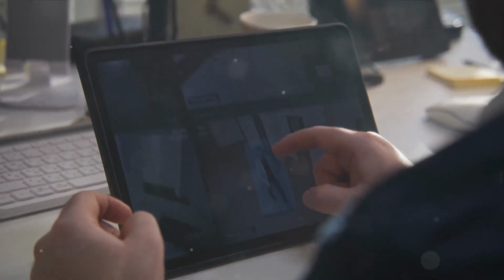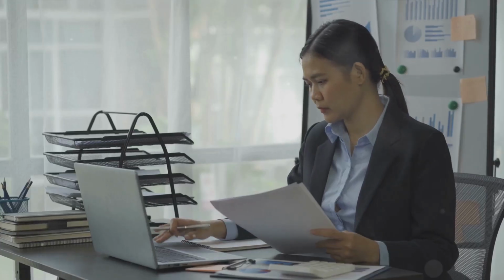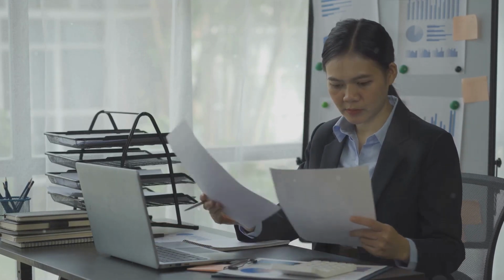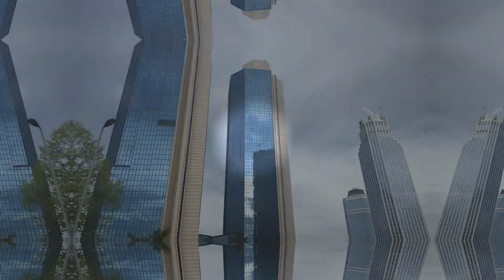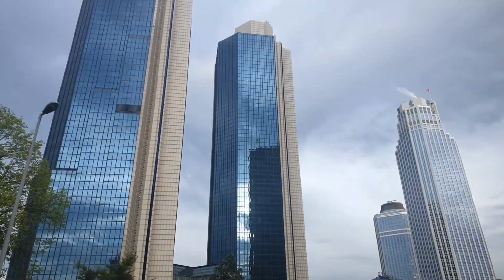Mastering Due Diligence: A Comprehensive Guide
In this must-watch video, we are diving deep into the world of due diligence and security controls. Whether you are a business owner, manager, or simply concerned about your online safety, this comprehensive guide will empower you with the knowledge to protect yourself and your organization.

Join us as we explore real-life cases that demonstrate the importance of due diligence in enhancing security controls. Through engaging video effects, we will bring these lessons to life, making it easier for you to understand and apply them in your own situation.

Discover the insider tips and expert strategies that top professionals use to assess risks, identify vulnerabilities, and implement effective security measures. From conducting thorough background checks to ensuring compliance with industry standards, we've got you covered.

Don't miss out on this valuable opportunity to sharpen your security skills. Together, let's create a safer online environment.

OUTLINE:

00:00:00 Introduction
00:00:17 Breaking Down the Environment
00:00:35 Understanding Application Architecture
00:00:47 Understanding Communication Protocols and Network Topology
00:01:00 Network Discovery and Vulnerability Scans
00:01:12 Authentication, Authorization, and Accounting
00:01:25 Examining Currently Used Controls
00:01:45 Threat Modeling
00:01:58 Comprehensive Audit
00:02:08 Asking Questions
00:02:31 Summary and Conclusion